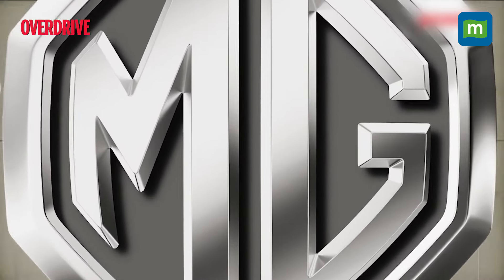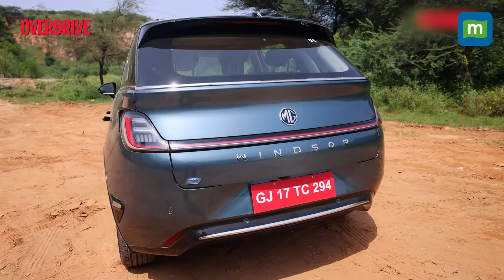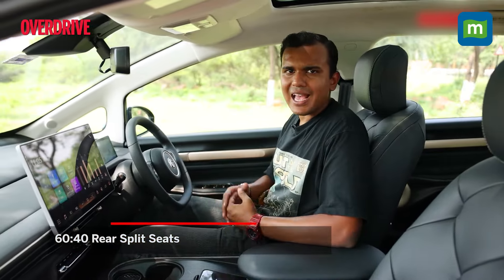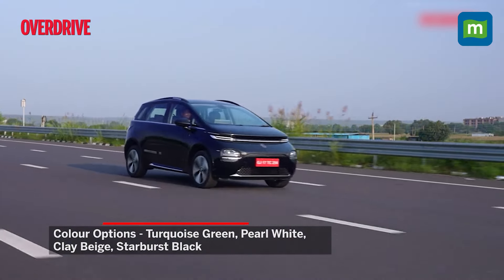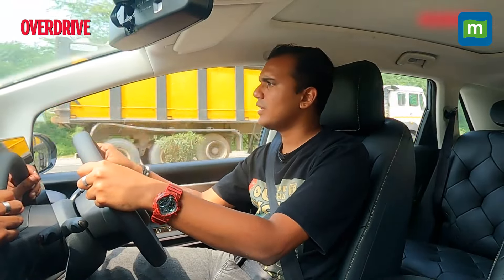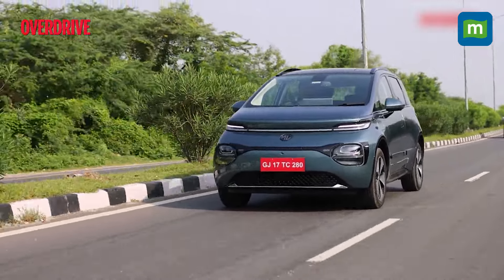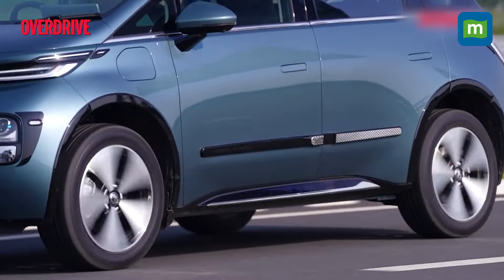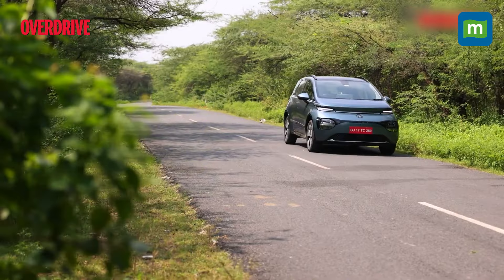MG Windsor EV review - Smart on the outside, Big on the inside!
On the face of it, the Windsor EV might not be everyone’s taste. The looks are not really part of the conventional cook book but it offers a lot more to make you walk into a MG dealership. The features list is quite stacked and the asking price won’t make you dig too deep into your pockets. But all that glitters isn’t gold and the Windsor comes with a catch. Check out our full video on the new MG Windsor EV.